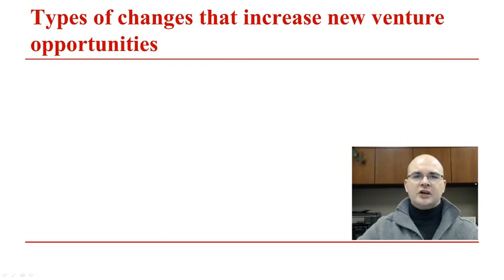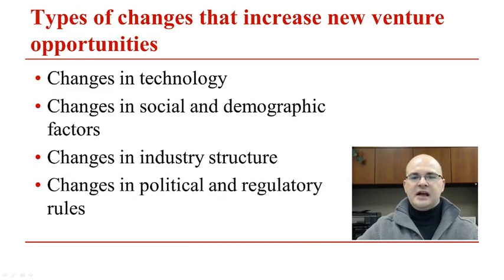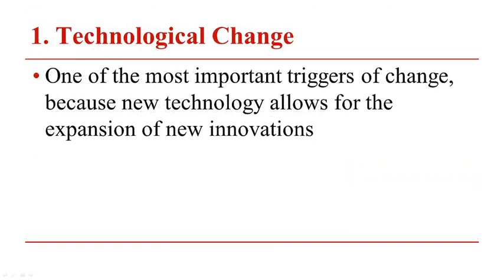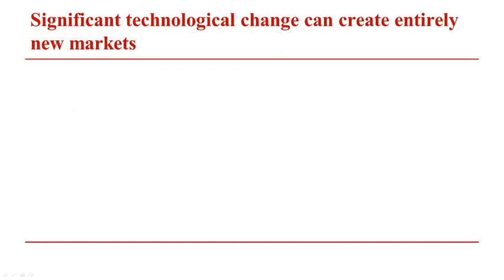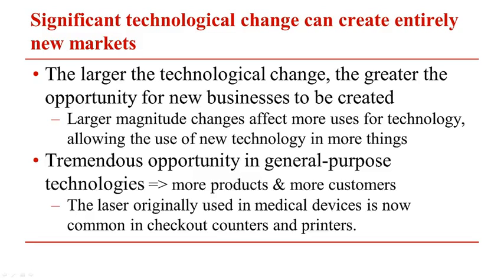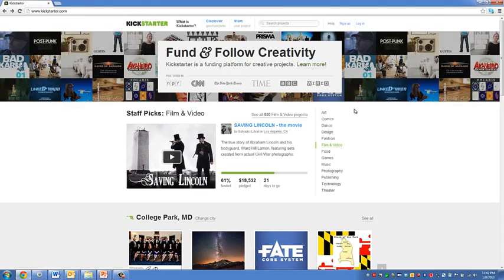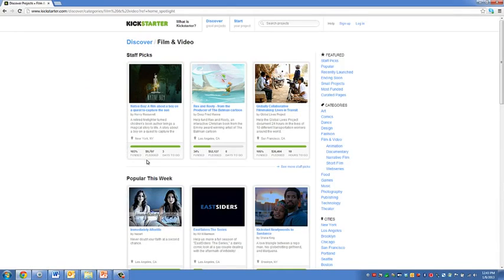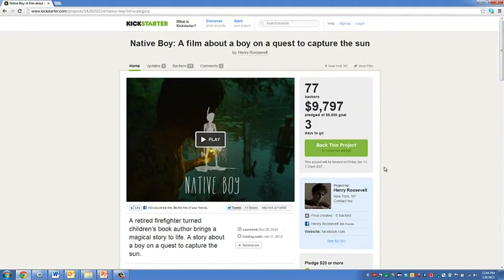Semana 2 [3/4] - Coursera - Des. Ideias Inov p/ novas empresas -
Macro mudanças que aumenam as oportunidades de novos empreendimentos

2 - 3 - Lecture 2.3 - Macro changes that increase new venture opportunities.mp4